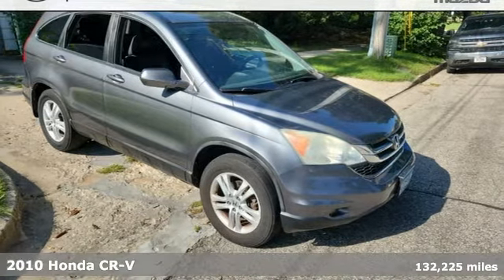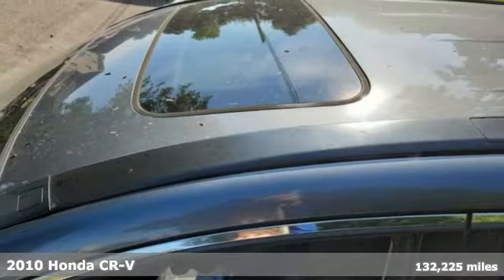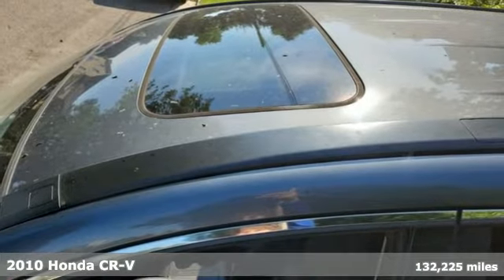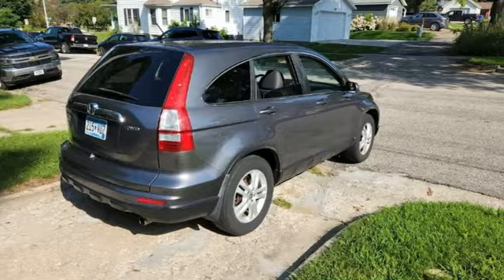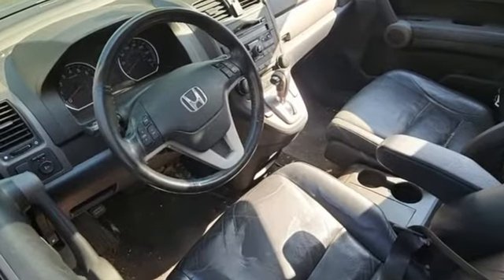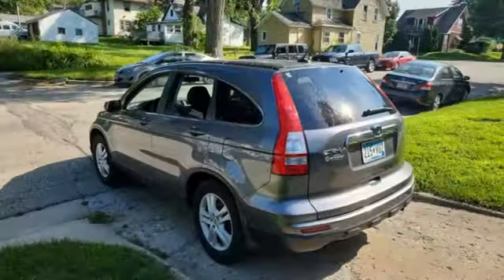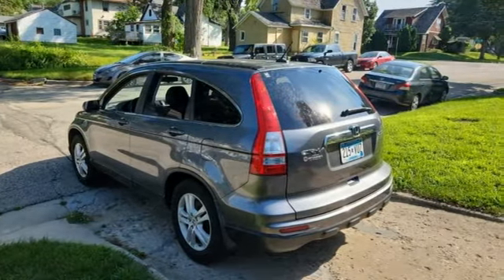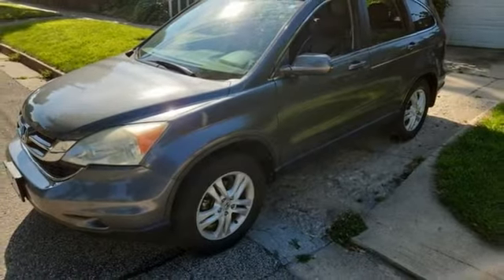2010 Honda CR-V Rochester Winona, MN Z5164 - SOLD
Year: 2010
Make: Honda
Model: CR-V
Trim: EX-L
Engine: 2.4L I4 DOHC 16V i-VTEC
Transmission: 5-Speed Automatic
Color: Gray
Interior: Gray
Mileage: 132225
Stock #: Z5164
VIN: 5J6RE4H76AL027389
Recent Arrival! 2010 Grey Honda CR-V EX-L This Honda CR-V has many features and is well equipped including, Local Trade, 4WD, Cruise Control, 4-Wheel Disc Brakes, ABS brakes, Four wheel independent suspension, Heated front seats, Outside temperature display, Power driver seat, Split folding rear seat, Tachometer, Tilt steering wheel, Traction control, Trip computer.brbrCARFAX One-Owner. 21/27 City/Highway MPGbrbrThank you for taking the time to look at this great-looking 2010 Honda CR-V. We look forward to earning your business!

Tune-Ups
Transmission Service
Brake Service
Performance Parts
Factory Wheels

Address:
2980 HWY 14